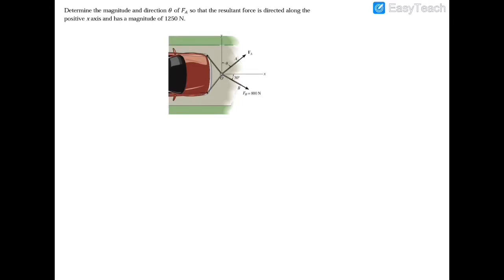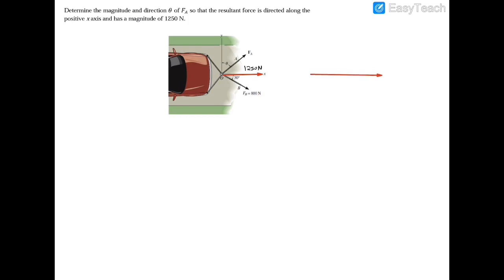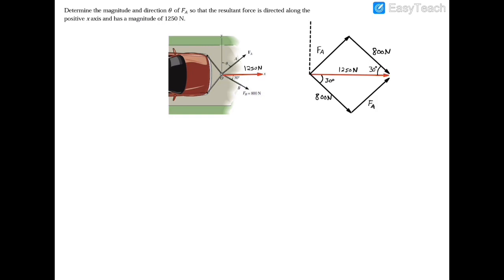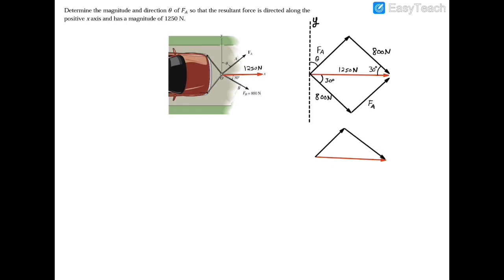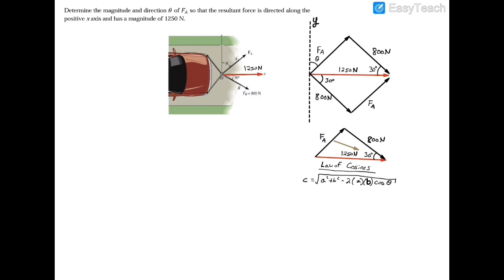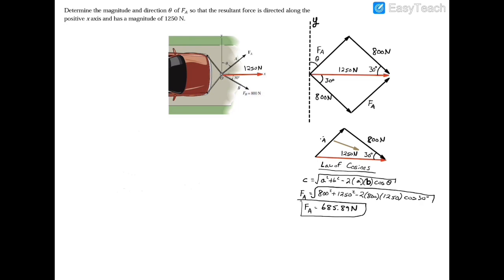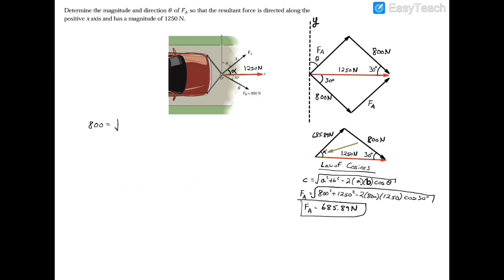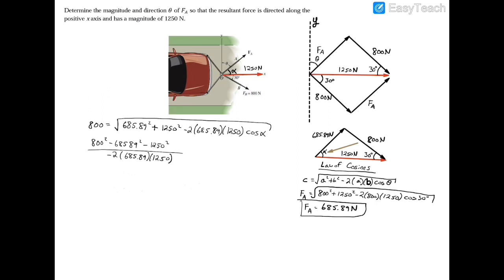Determine the magnitude and direction θ of FA so that the resultant force is directed along the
Determine the magnitude and direction θ of FA so that the resultant force is directed along the positive axis and has a magnitude of 1250N.